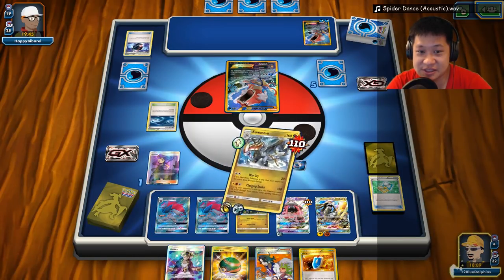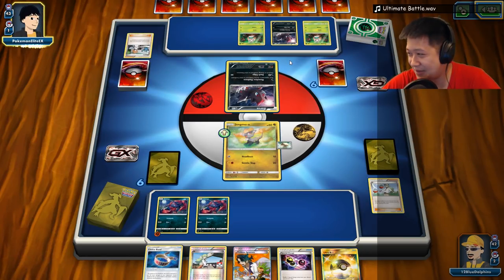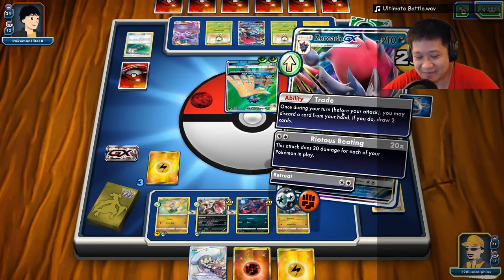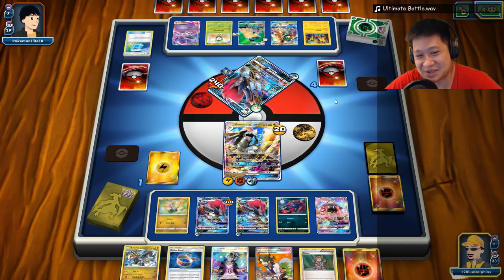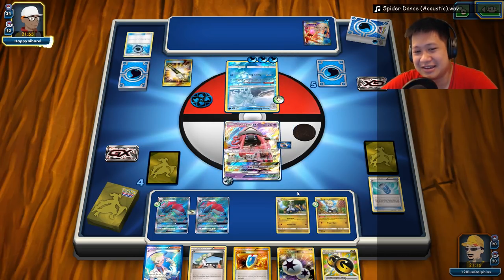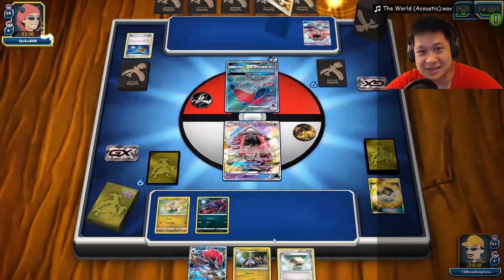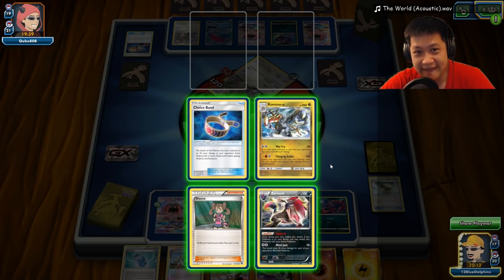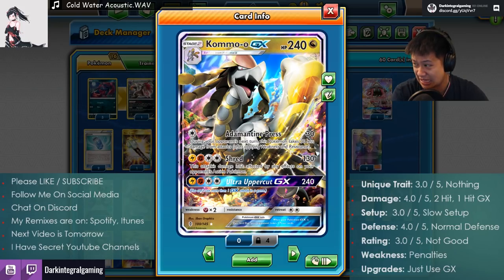Crimson Invasion Dragon KOMMO-O Deck In Standard With KOMMO-GX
Using all Kommo-o cards in one deck.

Today's Menu ​
Deck Overview ​
Epic Timmy Decidueye 6:56​
Baby Kommo-o 27:58​
Zoroark GX 41:14​
Deck Rating 57:22